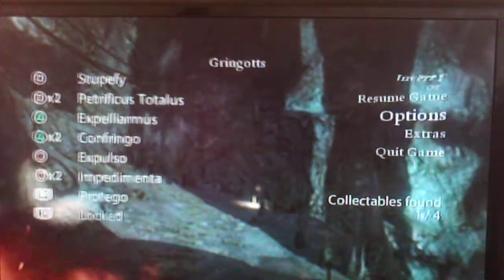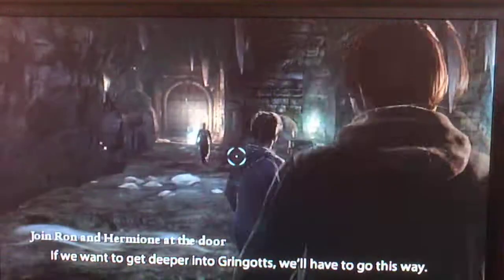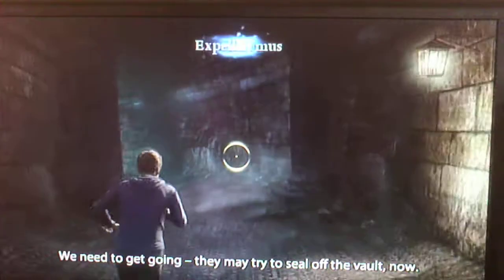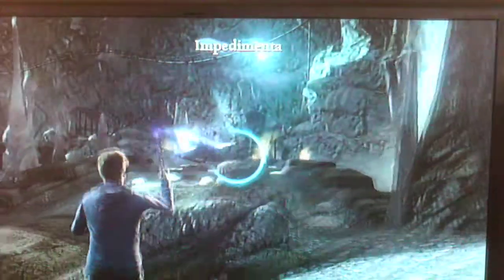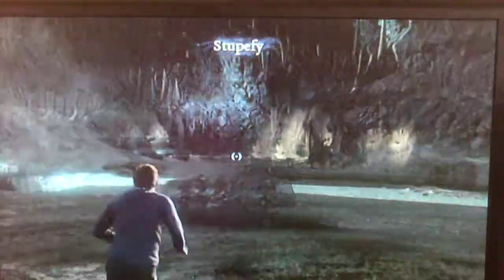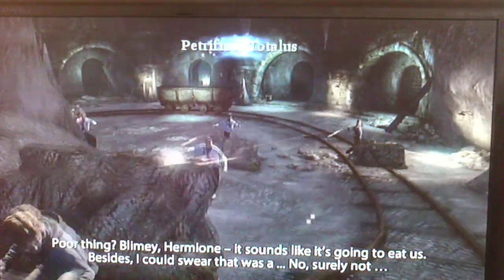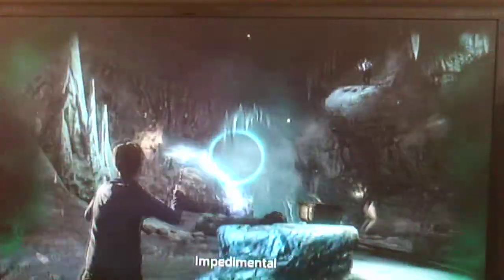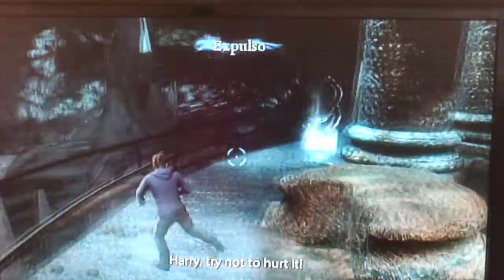HPATDH PART 2 #1 (Gringotts)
My first video on TheStrongStrategieGaming channel. ENJOY!!!